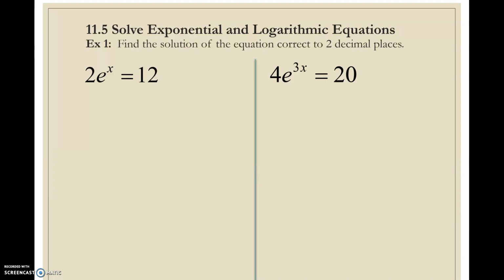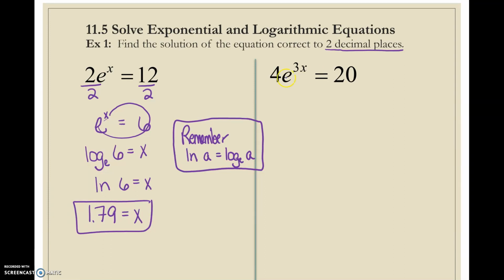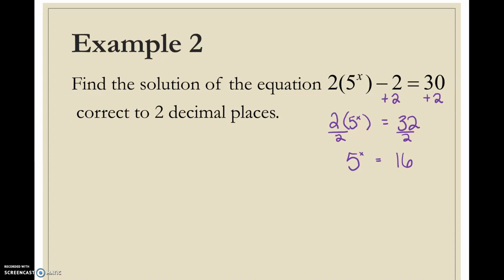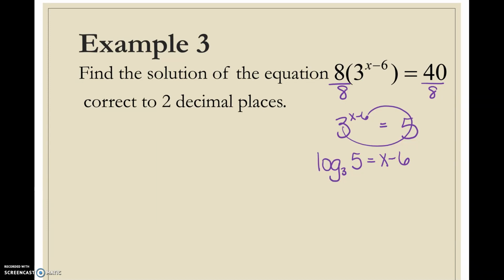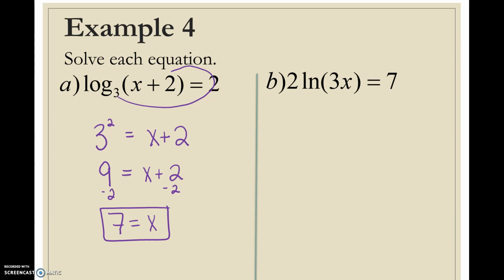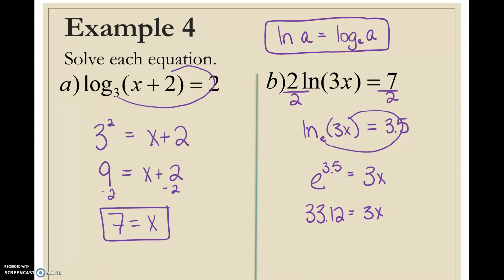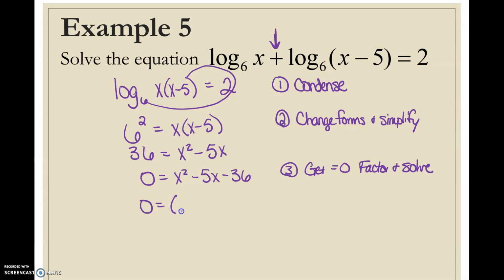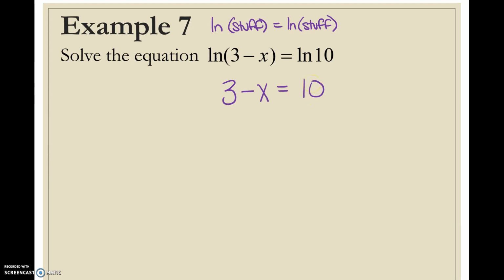Adv 11.4 Solve Exponential and Logarithmic Equations